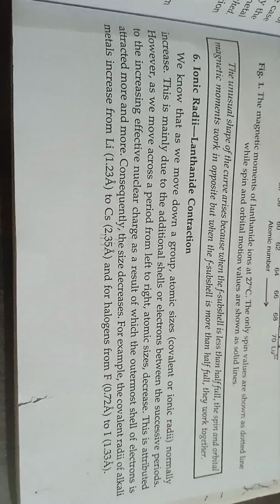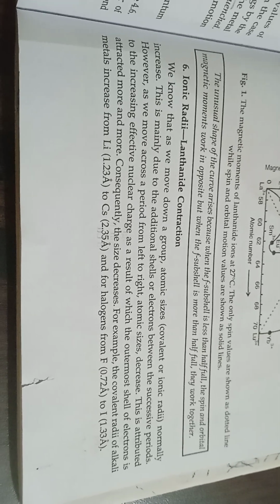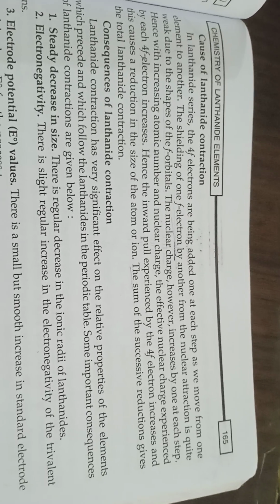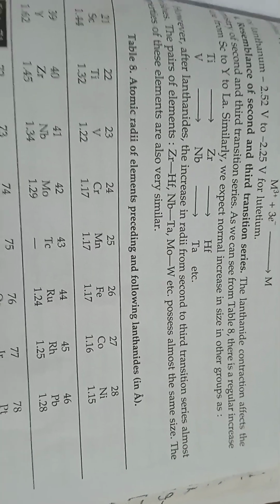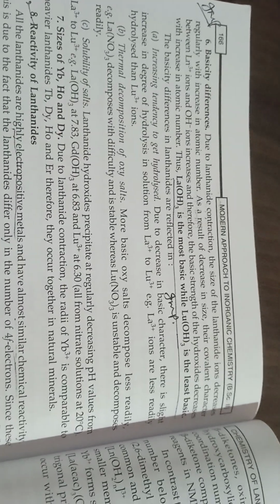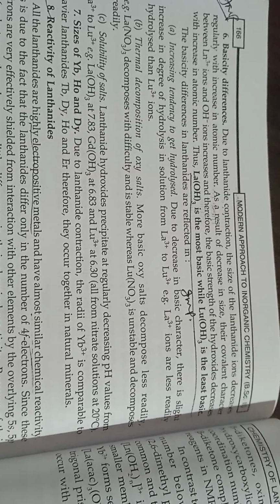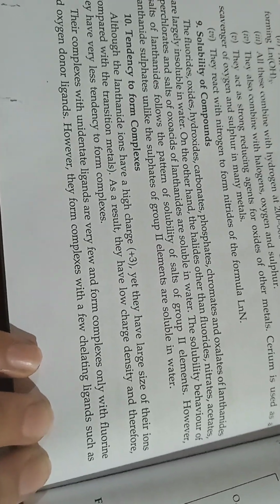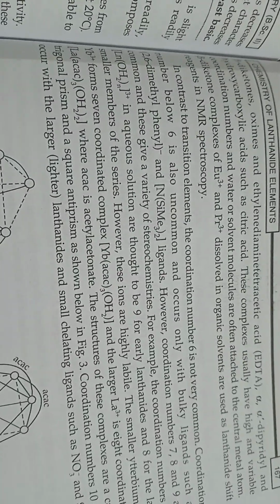9 May 2023